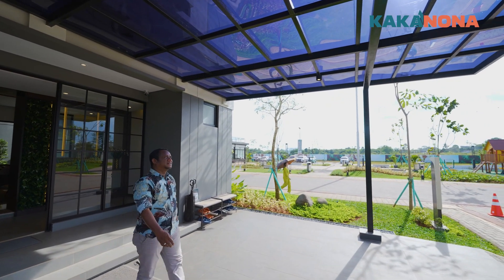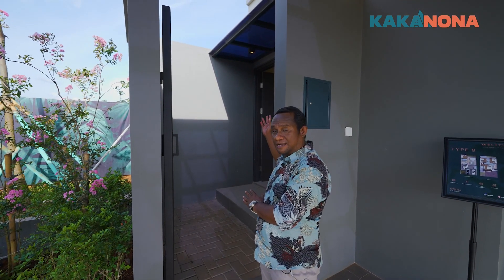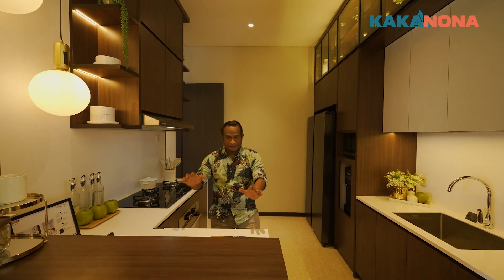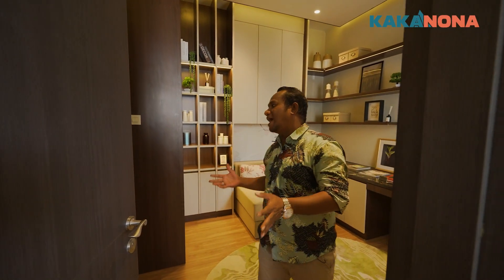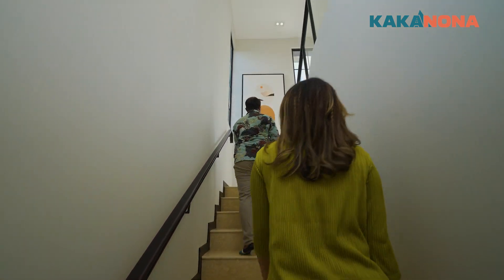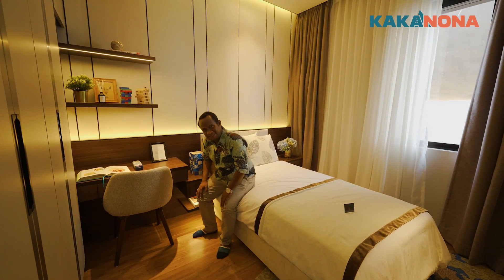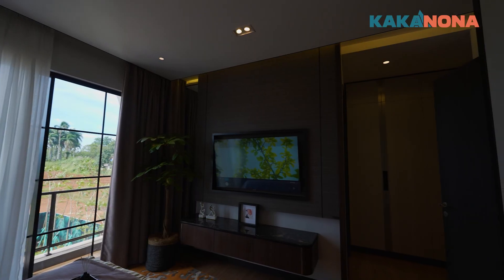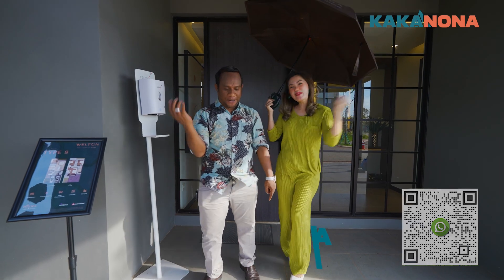BELI WELTON DAPAT BONUS PERSONAL ASSISTANT SUPER PINTAR!! Review Rumah Welton Type 8 @ BSD CITY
Hello propertizen! Hari ini KAKA lagi ke Cluster HIERA 🤩

Special hari ini si KAKA yang akan kenalin WELTON, yuk ikuti ceritanya hari ini ✨

𝗖𝗛𝗔𝗣𝗧𝗘𝗥𝗦

00.00 Bumper In
00.20 Opening
00.32 Intro
01.42 Carport
02.18 Service Area
03.01 Foyer
03.30 Dining Room
03.46 Kitchen
04.53 Living Room
05.25 Bedroom 1
07.51 Bedroom 2
08.26 Bedroom 3
09.31 Master Bedroom
11.02 Closing
12.19 Bumper Out

[ 𝗙𝗢𝗥 𝗦𝗔𝗟𝗘 ]
𝗪𝗘𝗟𝗧𝗢𝗡 𝟴

Spesifikasi :

🏠 Luas Tanah : 8 X 16 (128m2)
🏠 Luas Bangunan : 166m2
🏠 Kamar Tidur : 4+1
🏠 Kamar Mandi : 4+1
🏠 SEMI FURNISH
🏠 2 Lantai
🏠 2 Carport
🏠 1 Kitchen

Kaka Nona Property
"Your Property is Our Priority"